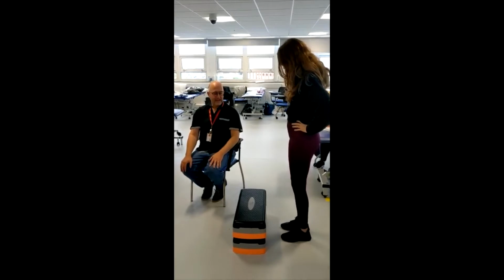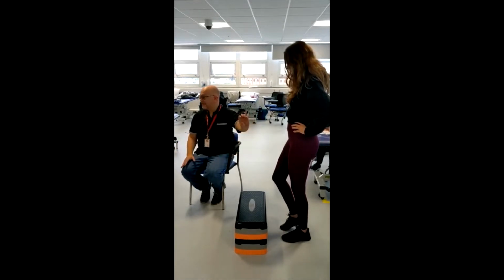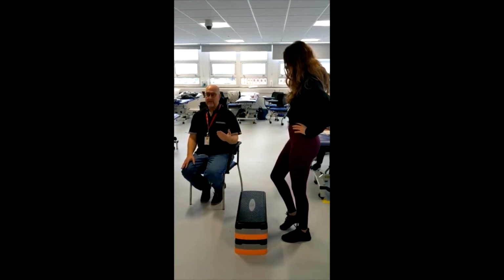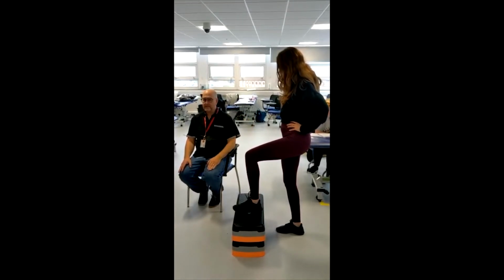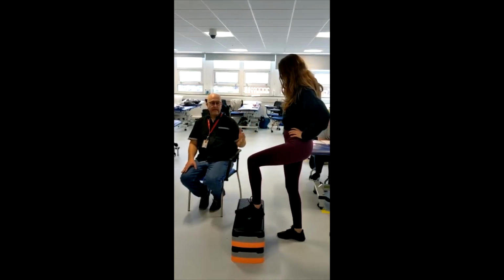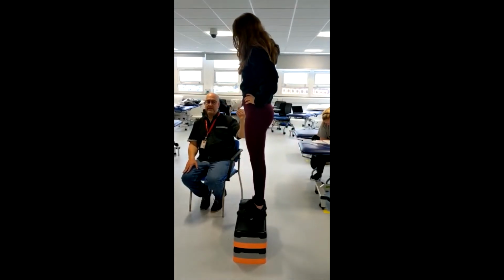Stepping up onto a step- analysis of the hip joint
This short video shows the basics of what is happenidng at the hip joint when stepping up onto a step.